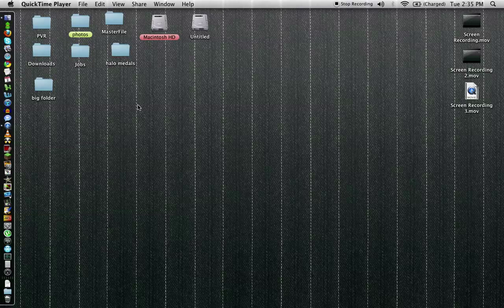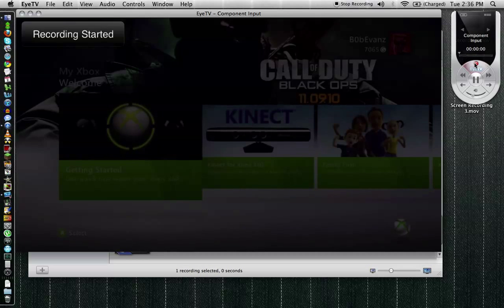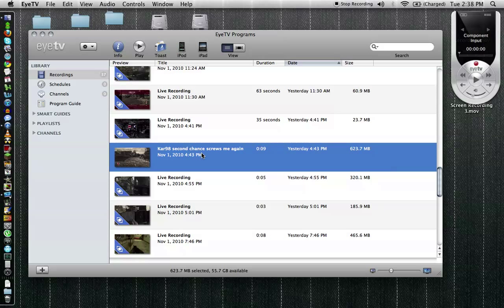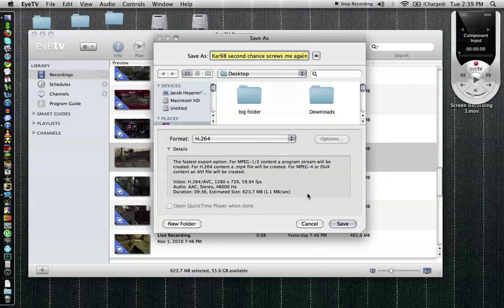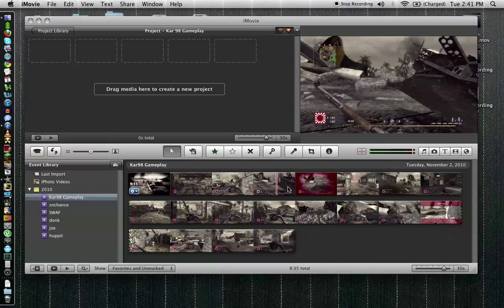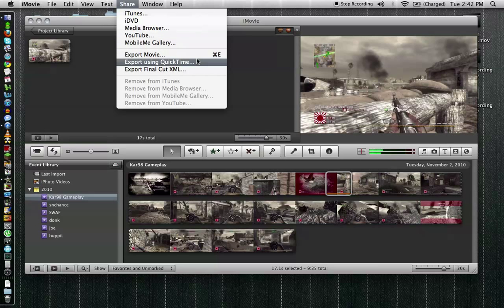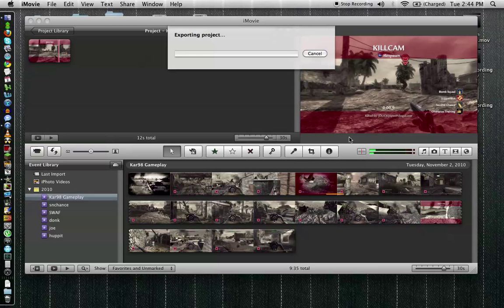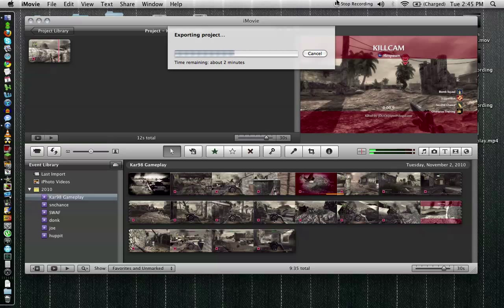How to Record and Edit HD Gameplay on a Mac + Tips on the best codecs for uploading to Youtube in HD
The basics of recording and editing gameplay in HD on a mac. This is how I do it, there may be other ways but this is what I've found works best.  Look forward to more videos showing some advanced options.

What I used in this video:

Component Xbox or Ps3 Cables
HD PVR or similar HD device.
Elgato EyeTV 4.0
iMovie 09 or Final Cut (express or pro)